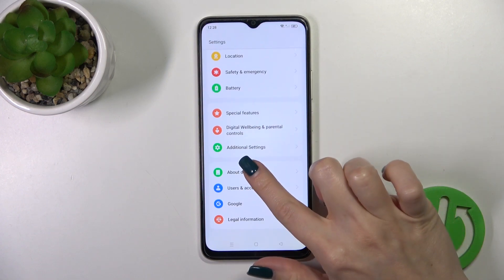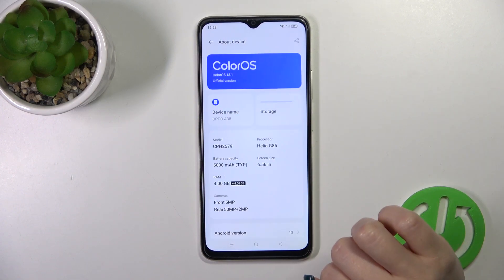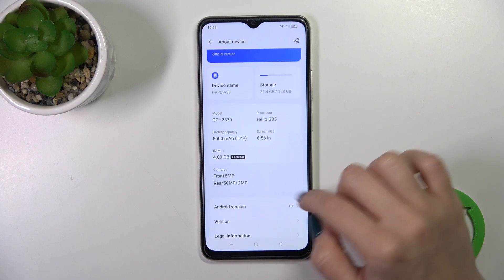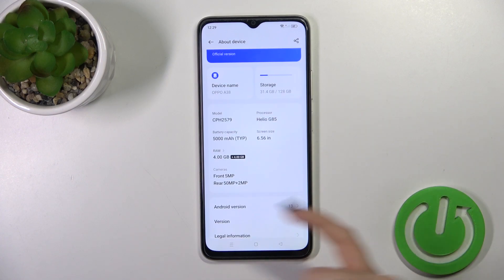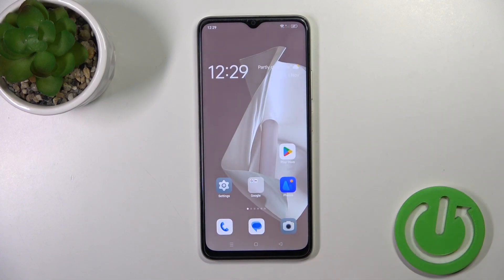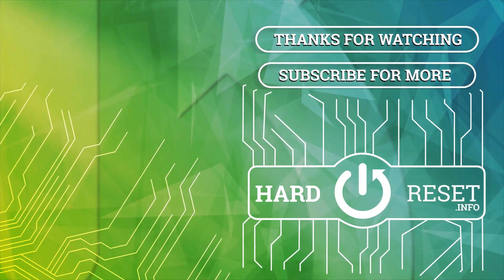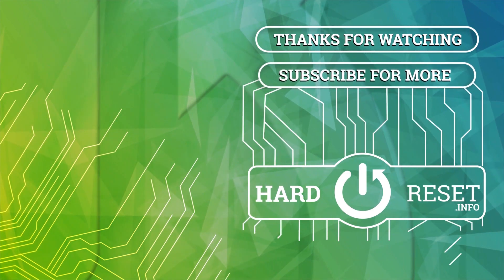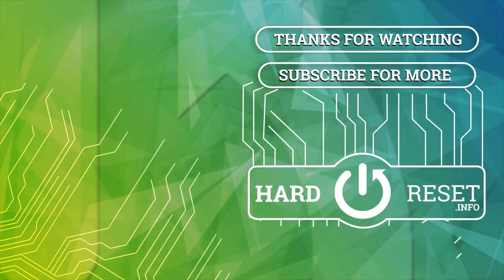How to Check Android Version on OPPO A38? Show All System Details & Specifications!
Hello and welcome on our youtube channel! Stay informed about the software running on your OPPO A38 by checking its Android version. This video provides a quick tutorial on how to find and verify the Android version on your device. Keep your phone up to date!

How to Verify Android Version in OPPO A38?
How to Check Android Version in OPPO A38 Smartphone?
How to Confirm Android Version in OPPO A38 Phone?